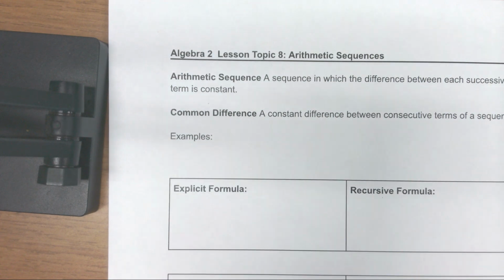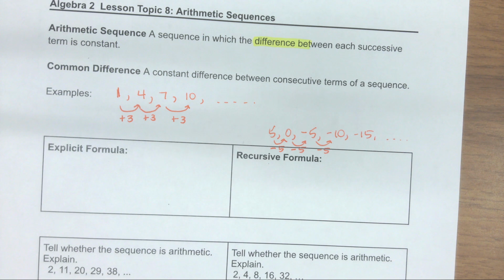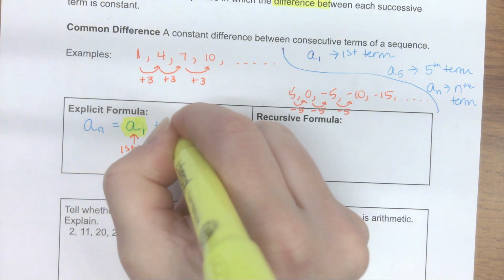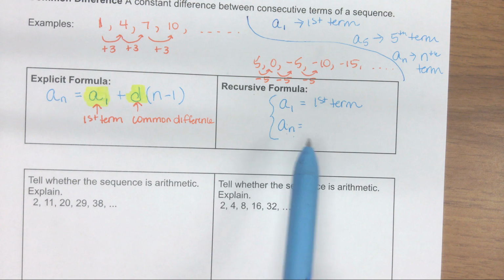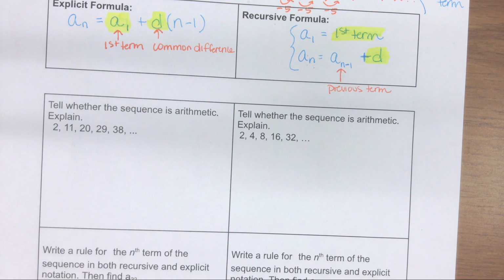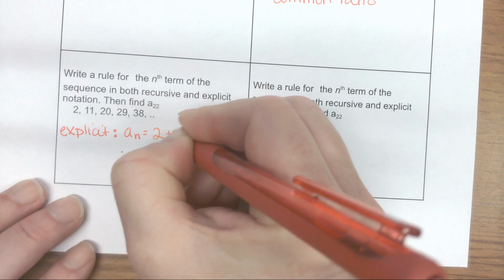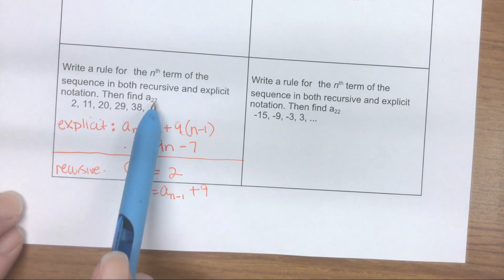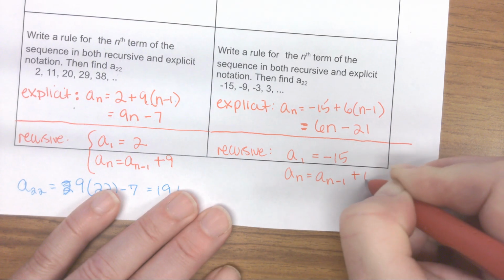Algebra 2 Arithmetic Seqence Day 1